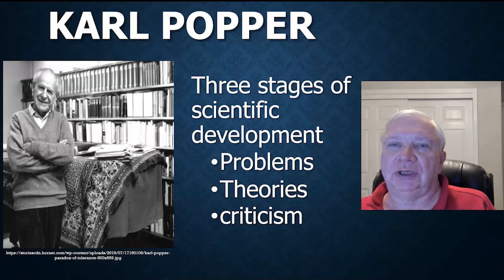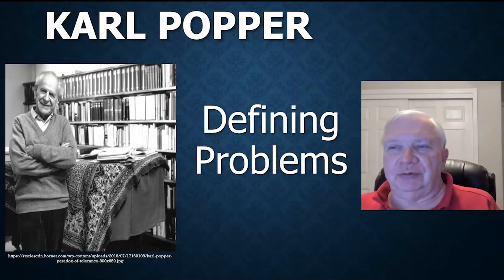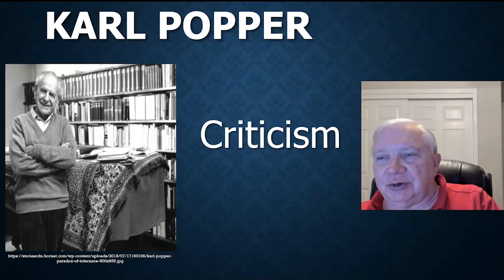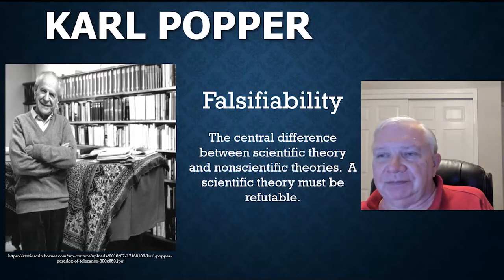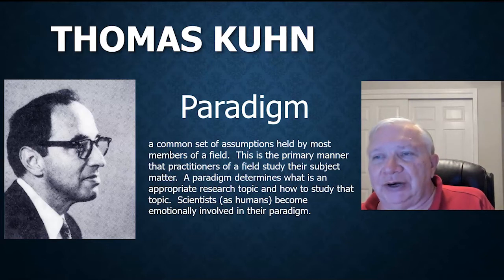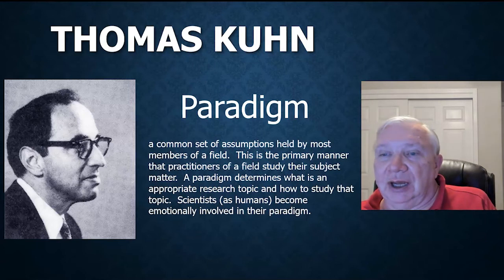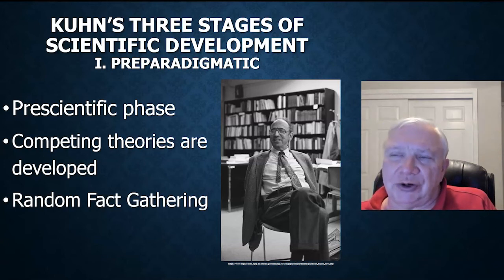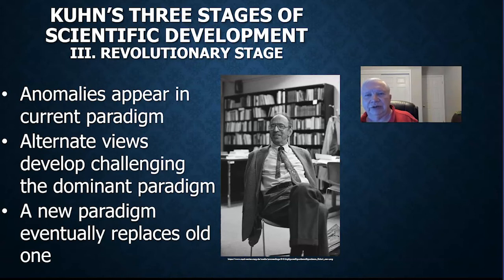P182 Intro to History of Psych 2 of 3